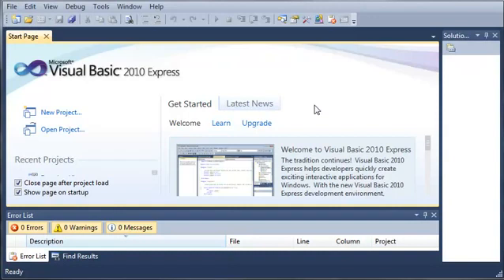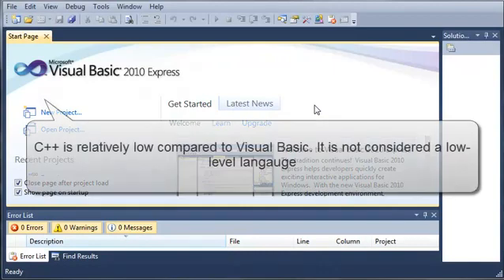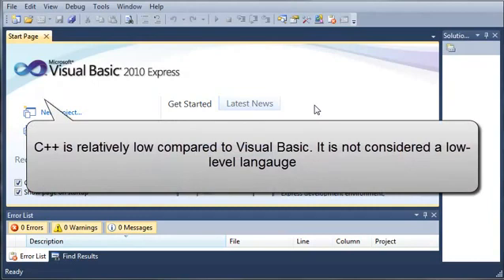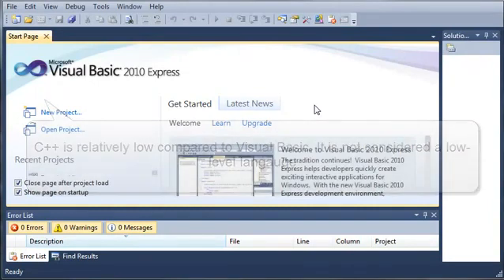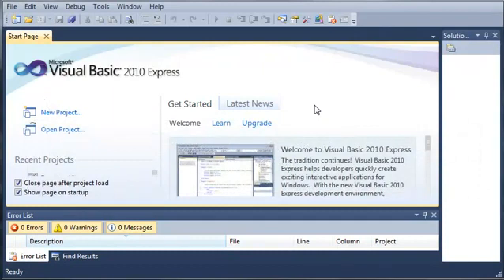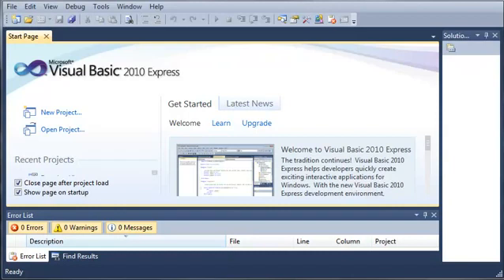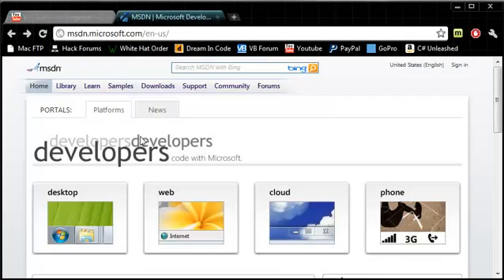Visual Basic - 1 - What Is Visual Basic